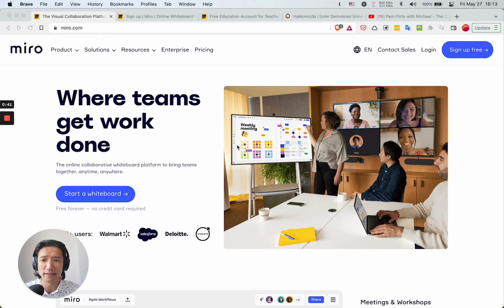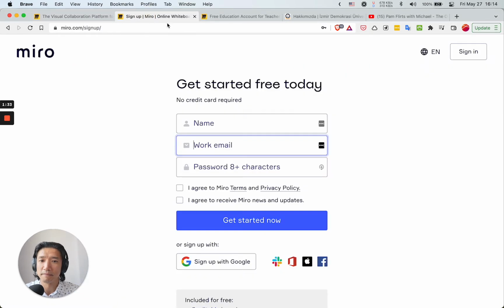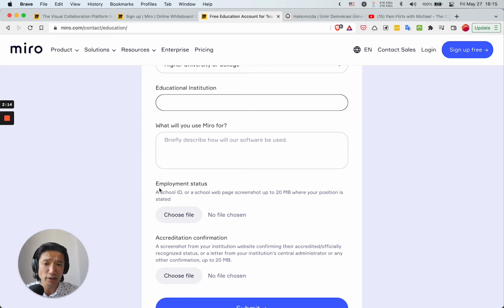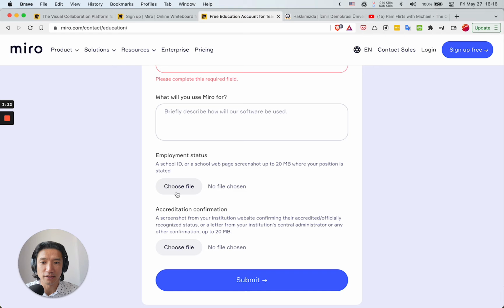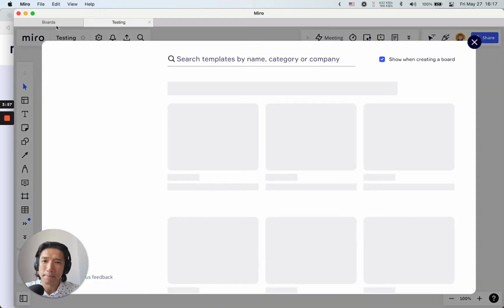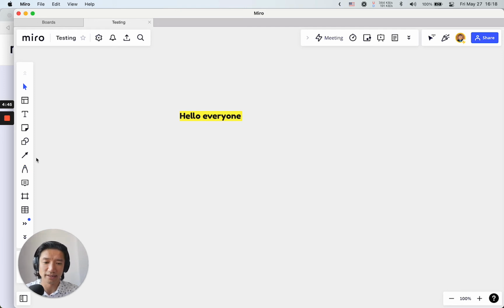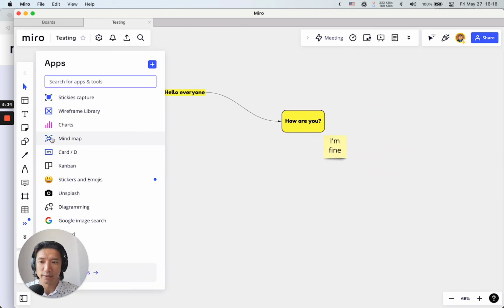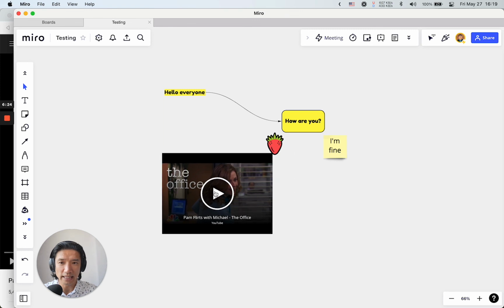Miro Training: Signing up for MIRO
I show you how to sign up for Miro with an Educator Account (using your .edu email account you can do it).